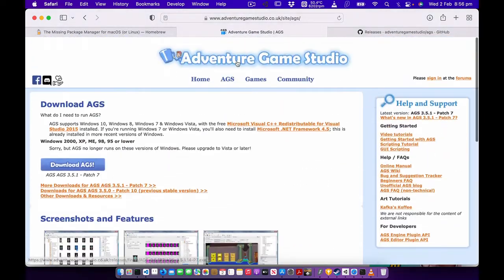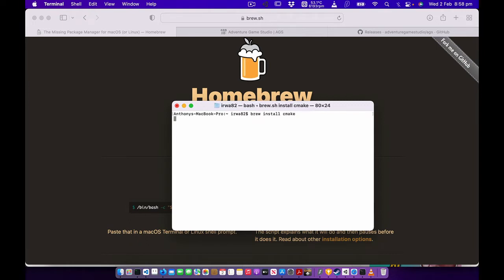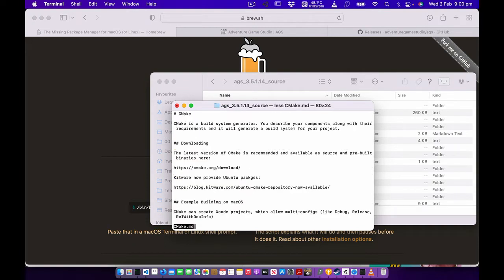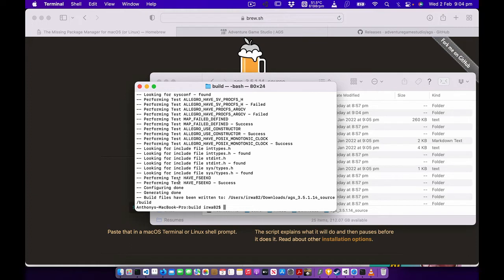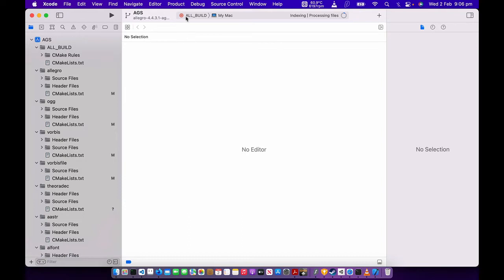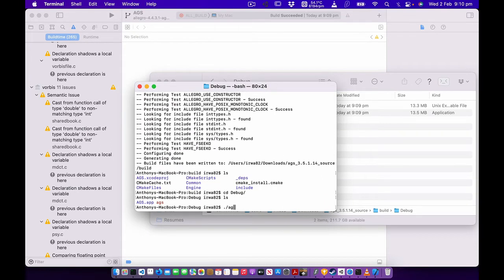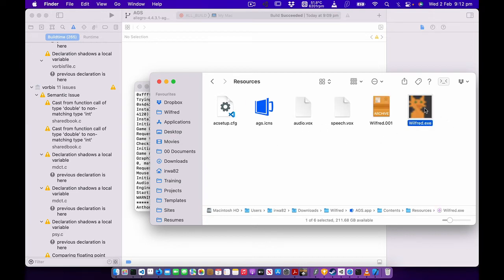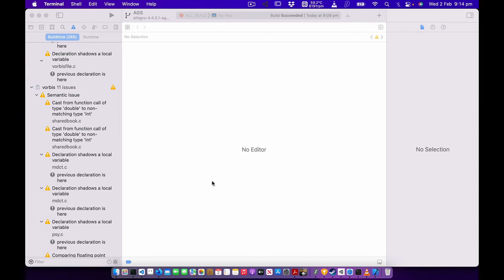How to compile Adventure Game Studio AGS MacOS Engine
In this video I will show you how to compile the Adventure Game Studio AGS Engine for MacOS.